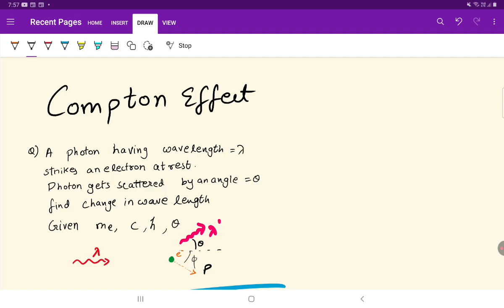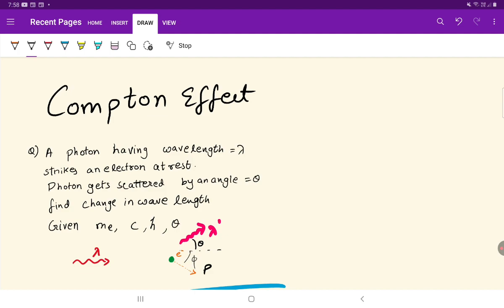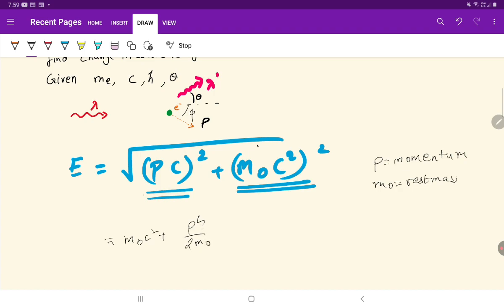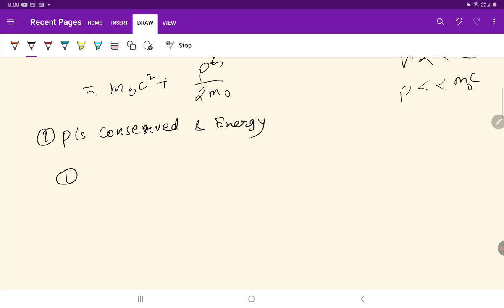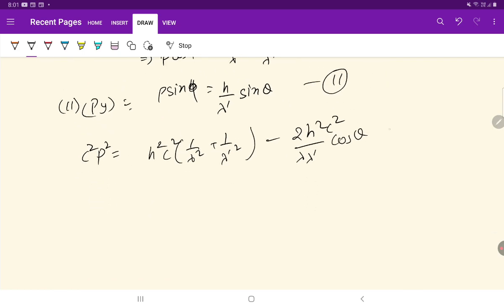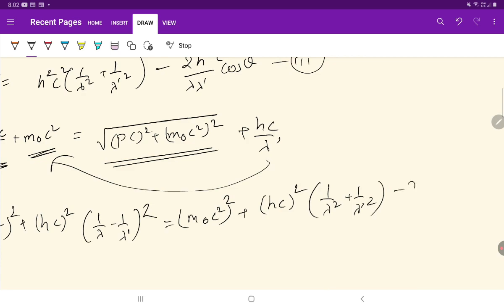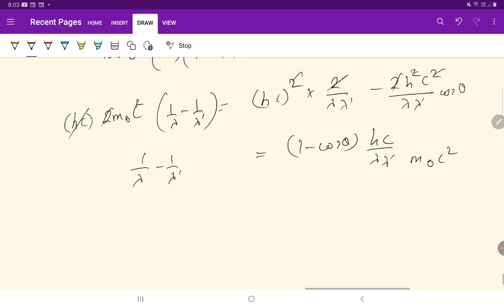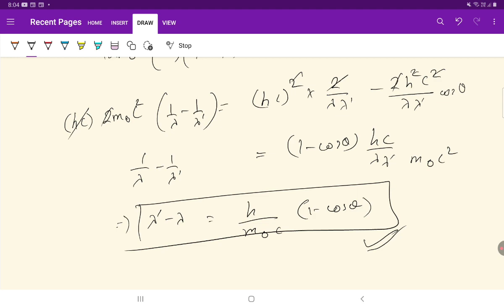Compton effect 😃| jee advanced and olympiads 🤩😇